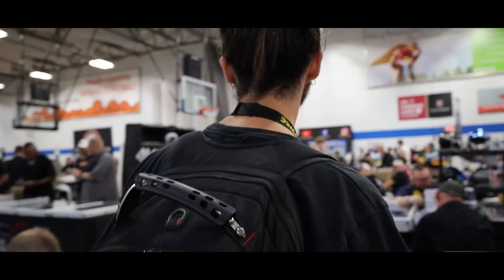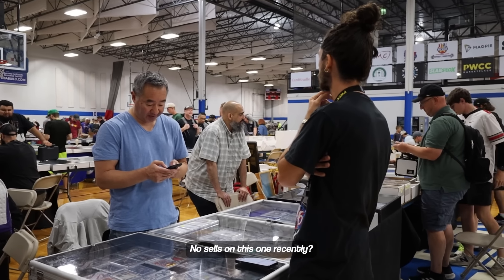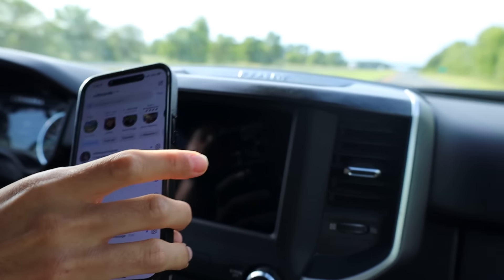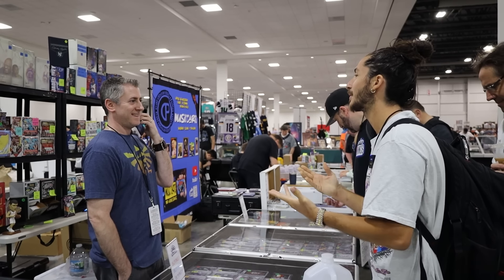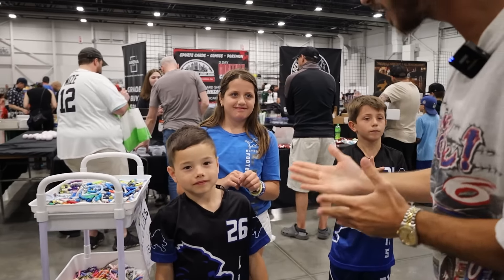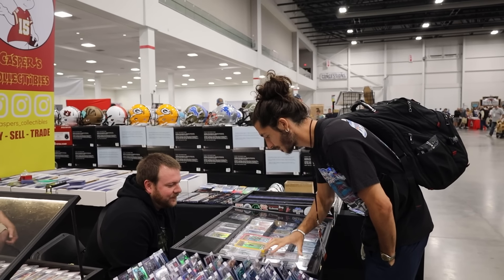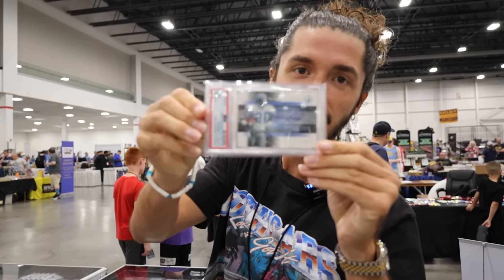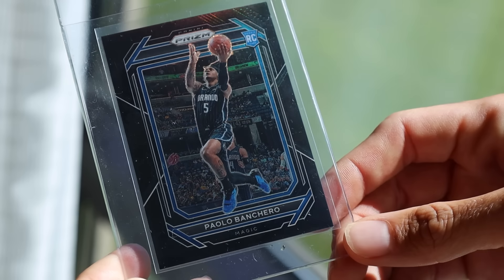Spending $50,000+ at TWO Sports Card Shows in ONE Weekend!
Welcome to Season 4 of Rothcards!

GOD IS GOOD! Foot on the gas all 2024 📈